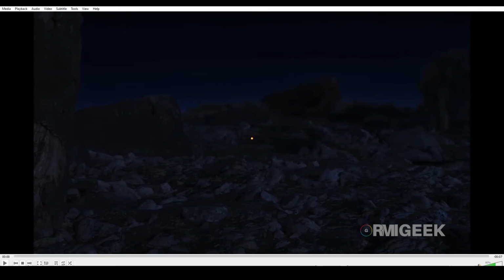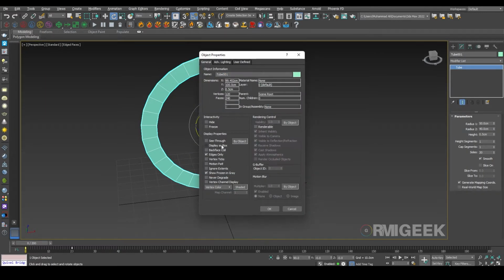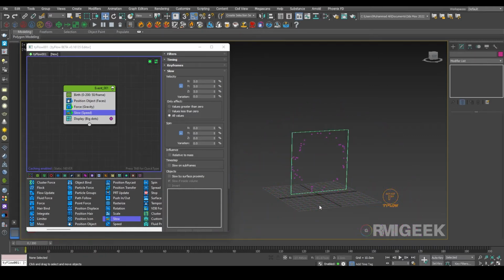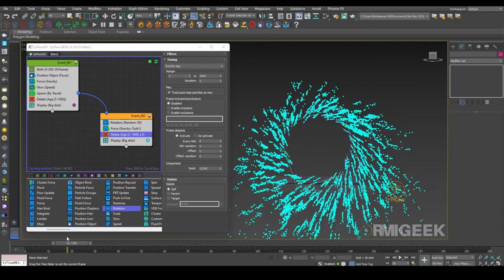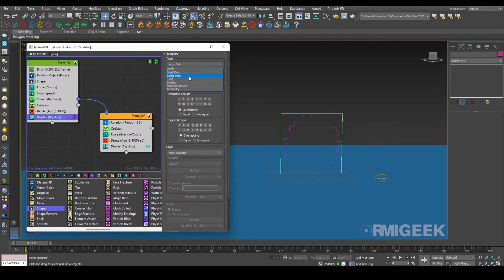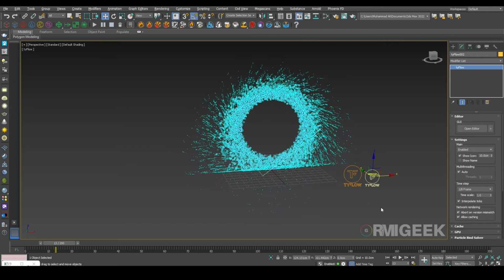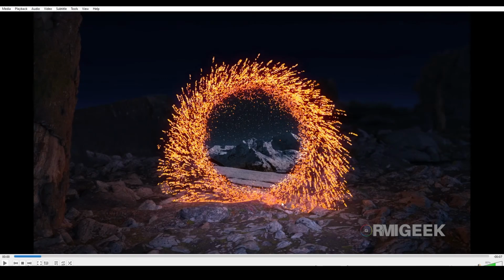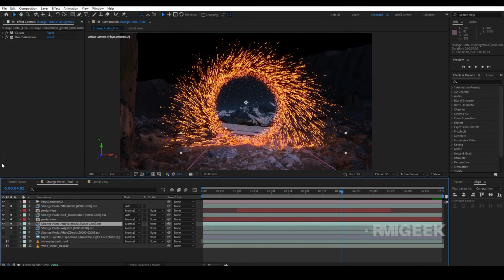Dr Strange Portal Tutorial | Tyflow + 3ds Max + After Effects | RMI Geek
In this tutorial you will learn how I created this Dr Strange Portal vfx with 3ds max and Tyflow and After Effects.